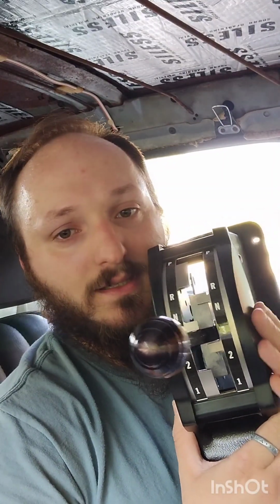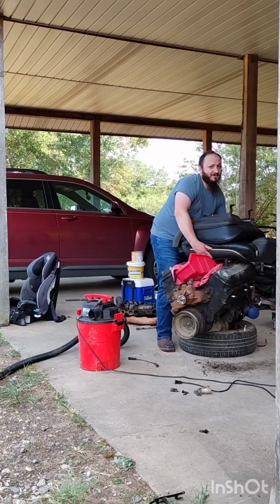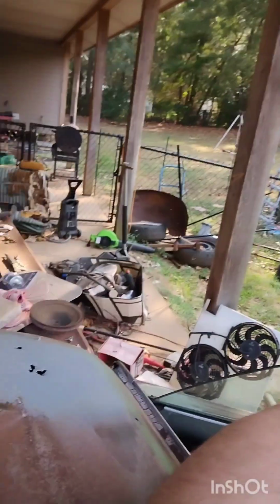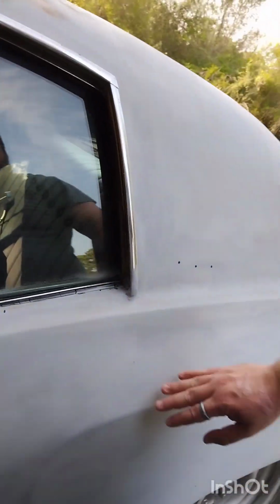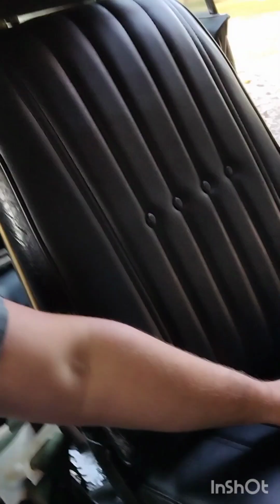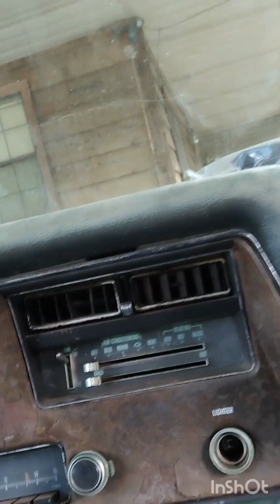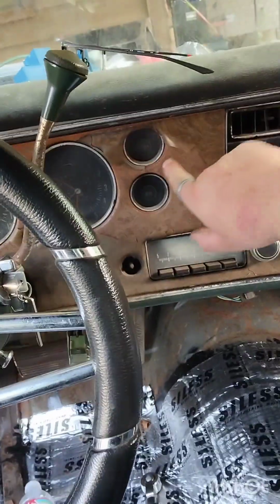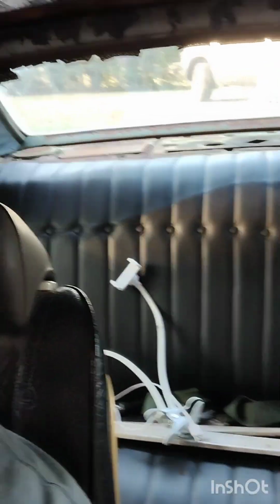Installing bucket seats in my 1970 Chevy Monte Carlo!!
installing and walkthrough of putting my seats in my monte Carlo.